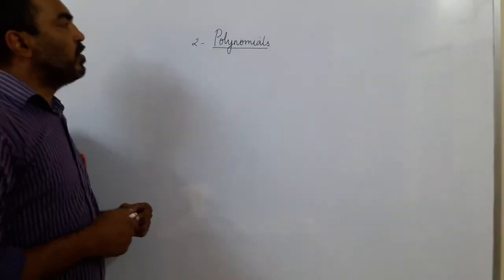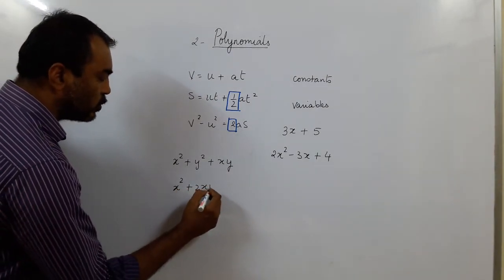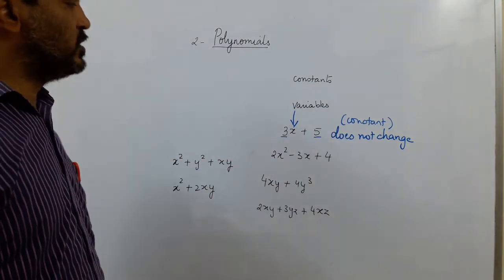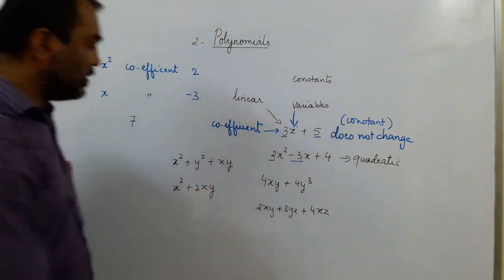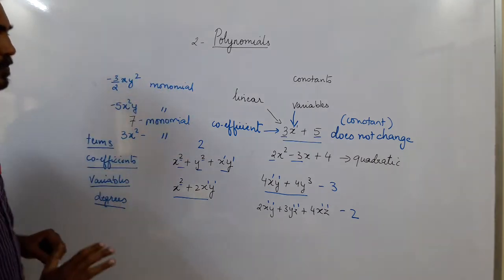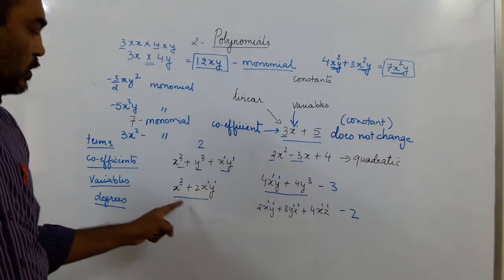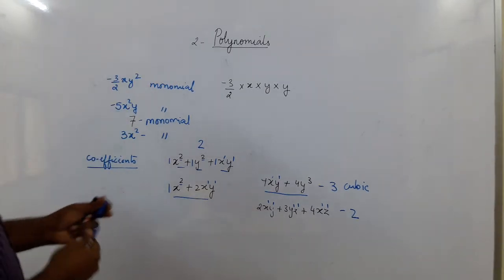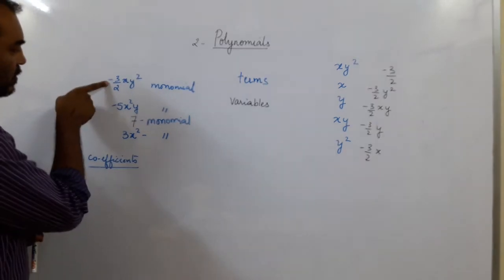Std 9 Polynomials Lecture 1